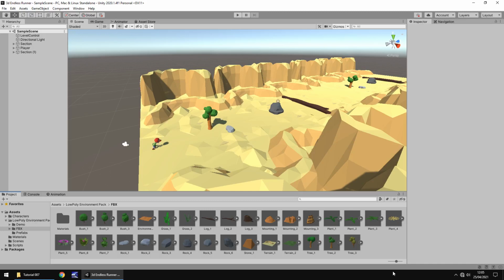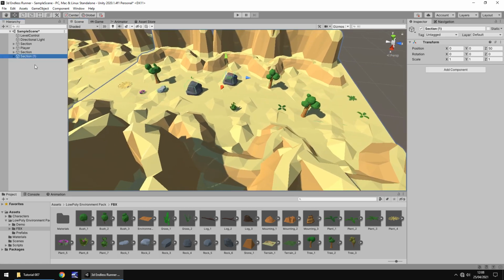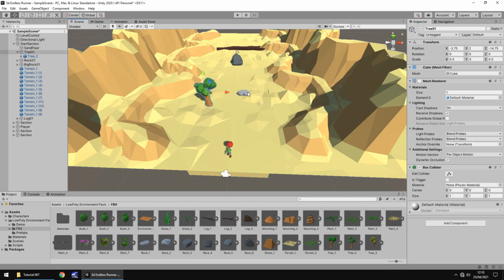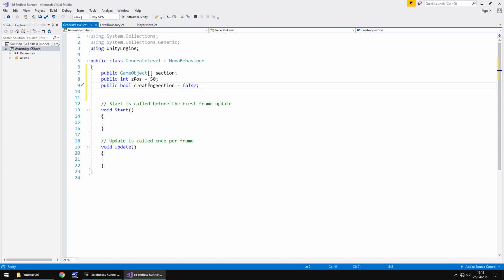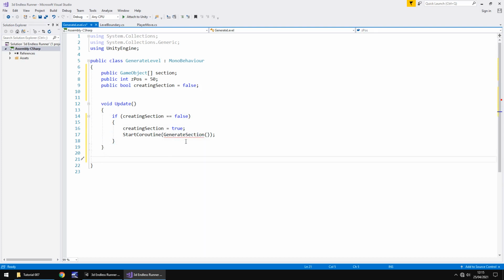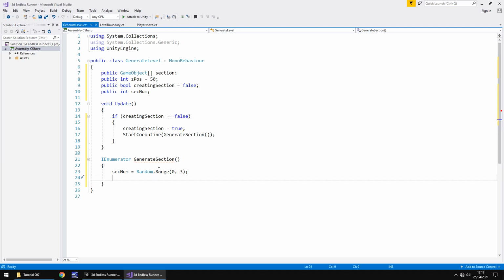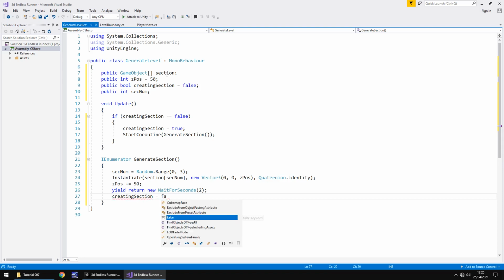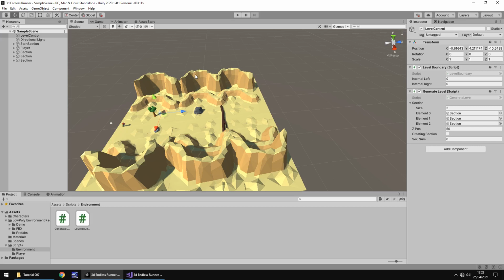HOW TO MAKE A 3D ENDLESS RUNNER GAME IN UNITY FOR PC & MOBILE - TUTORIAL #07 - RANDOMIZED LEVEL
In this tutorial for a 3D Endless Runner we write some code which starts to randomly generate a level.

Who Is Jimmy Vegas?